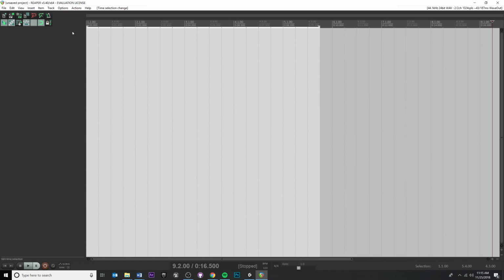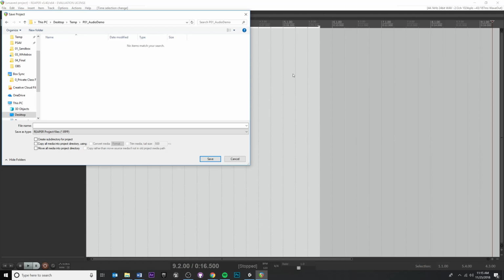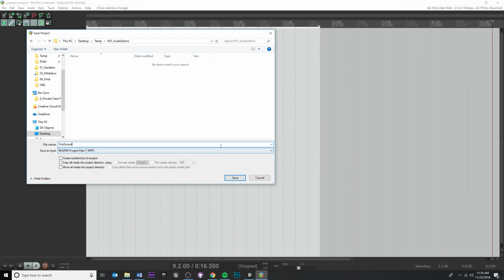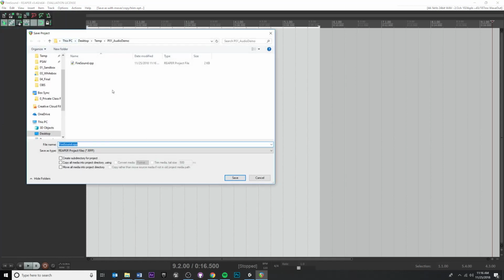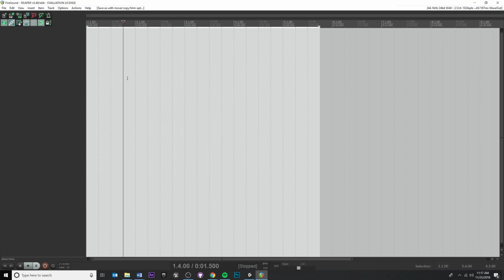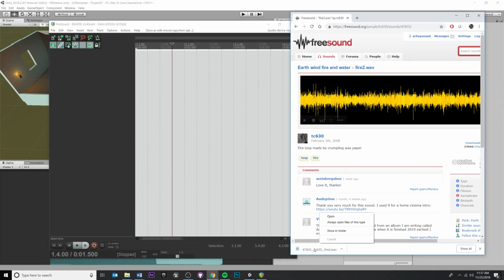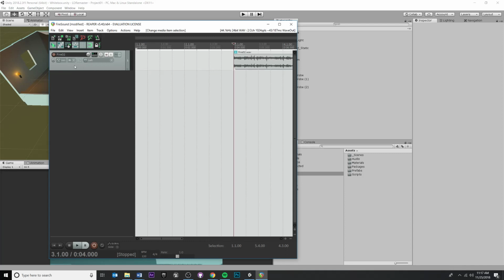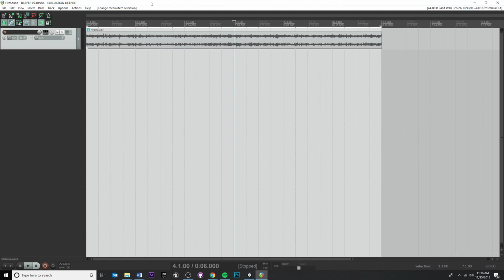Project Setup - 02 - Sound Design Basics in Reaper